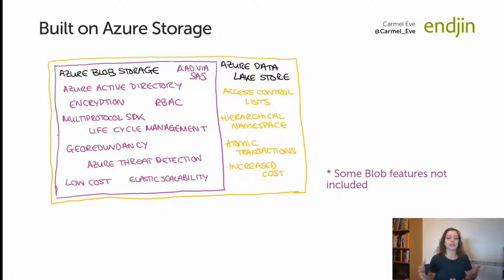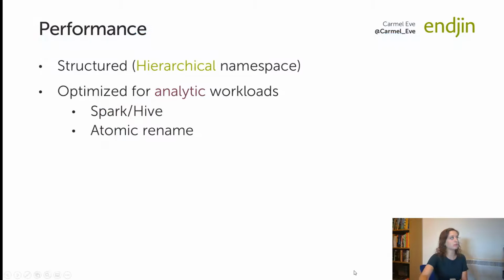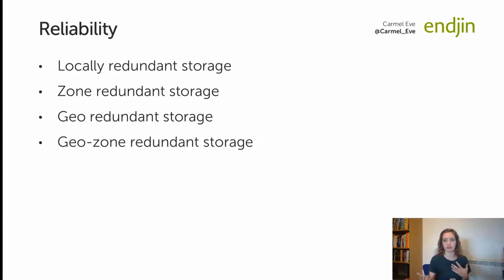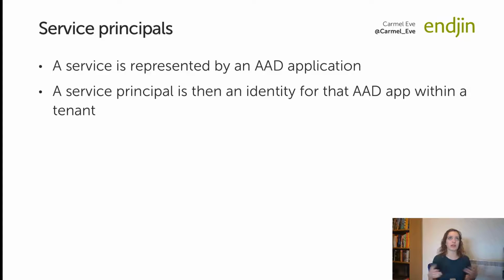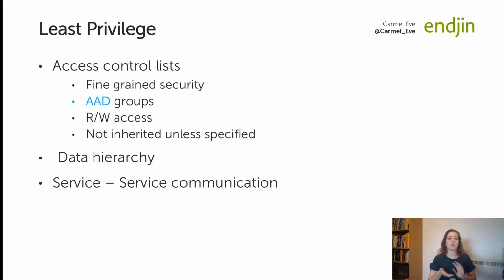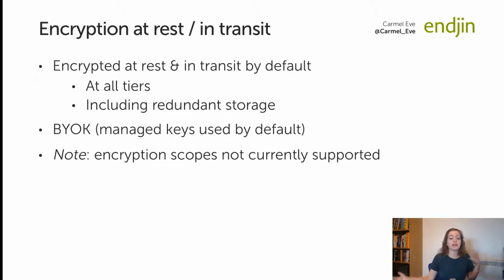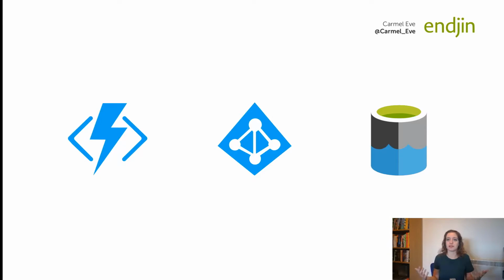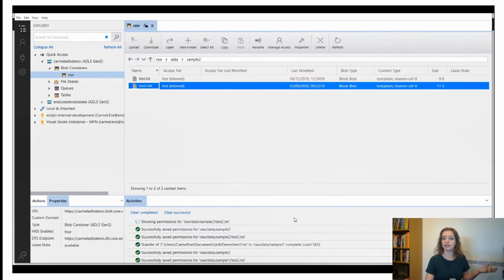Azure Data Lake Store: building a secure data architecture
There are many different cloud storage solutions, each with different applications and benefits. In this talk we will focus on the benefits of using Azure Data Lake Storage (ADLS).

We will cover how we use ADLS in real projects to produce a security architecture which is adaptable, scalable and provides in-built monitoring capabilities.

We will walk through in more detail how ADLS can be combined with serverless processing and secured via Azure Active Directory in order to gain insights without exposing more data than necessary.

By the end of this talk you will have a good understanding of the advantages of using ADLS, and the different techniques and patterns we regularly use to build up secure and manageable data architectures.